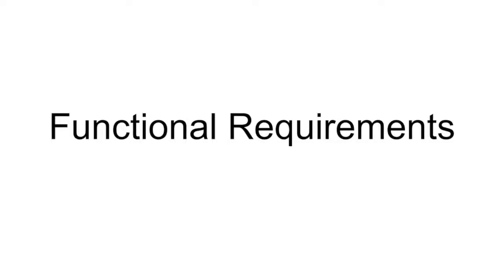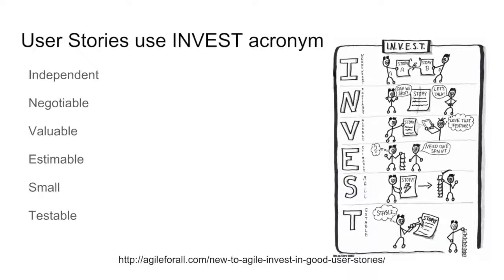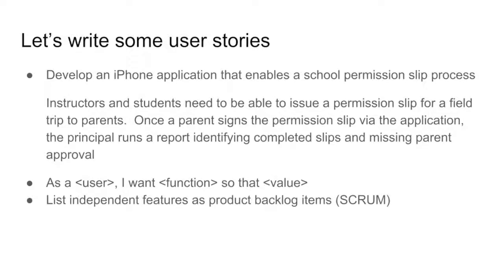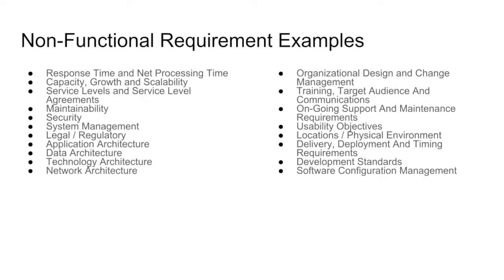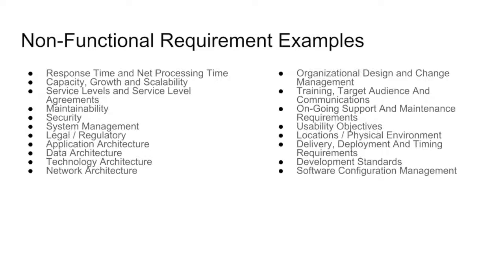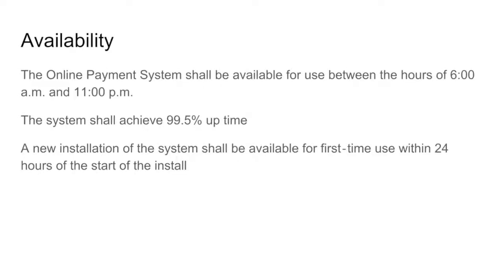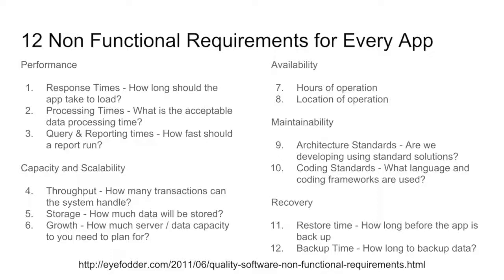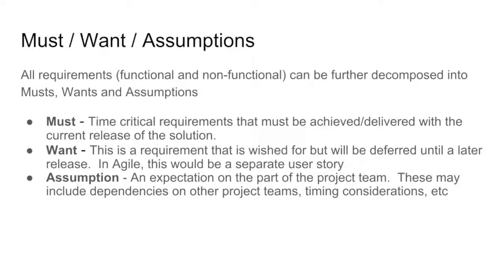Functional and Non Functional Requirements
Systems Analysis and Design